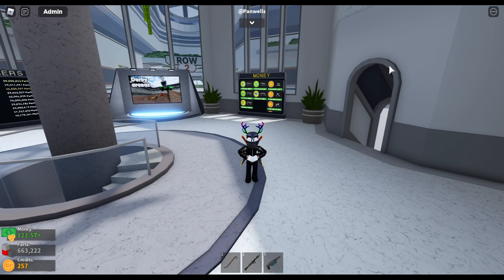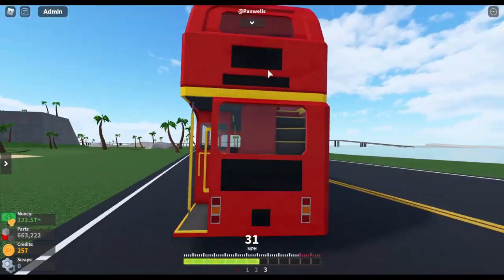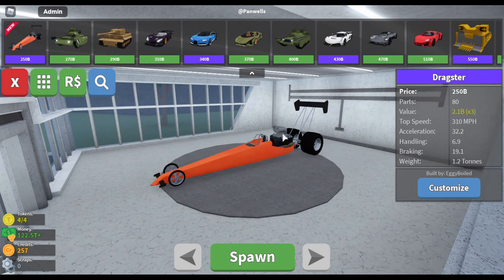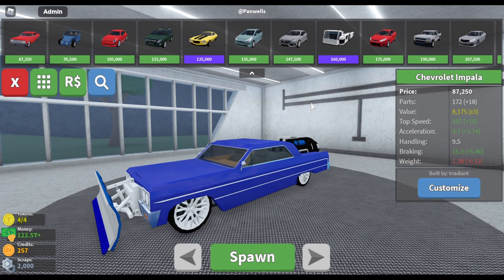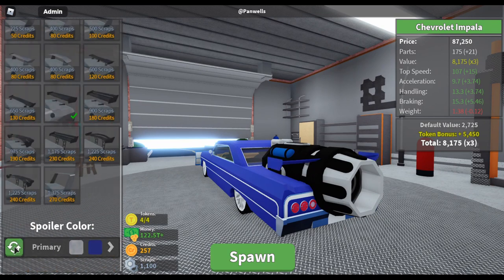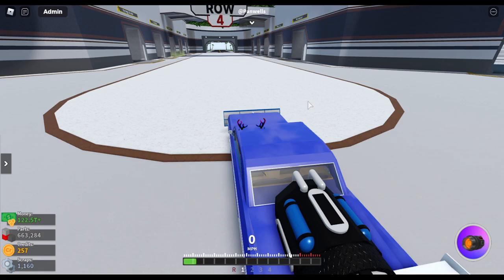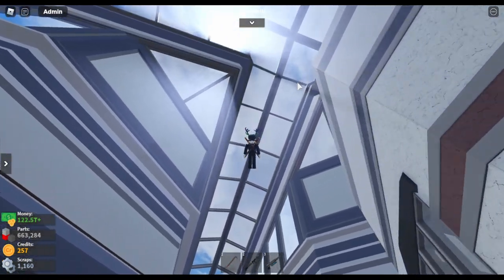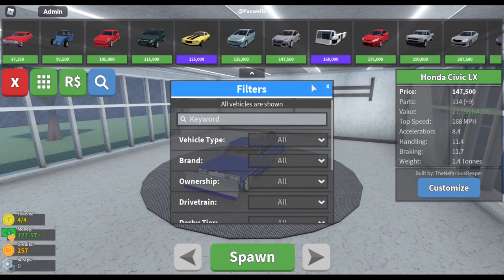Roblox Car Crushers 2 - Update 31 Full Update Guide! Dragster, Admin Panel, and More!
In this video, I go over Update 31 of Roblox Car Crushers 2. Again, starting with the better upload schedule, the next video should be uploaded Monday and it's probably gonna be about Emergency Response Liberty County (ER:LC) because I have no other video ideas and because me and my friends have been playing it a lot recently. Have a great day! :)

File Name - P0398_#3